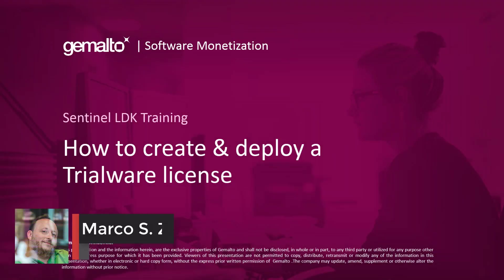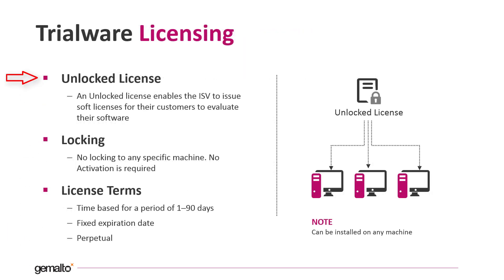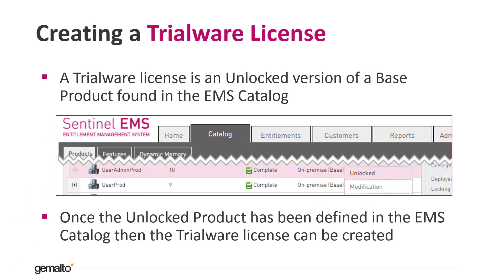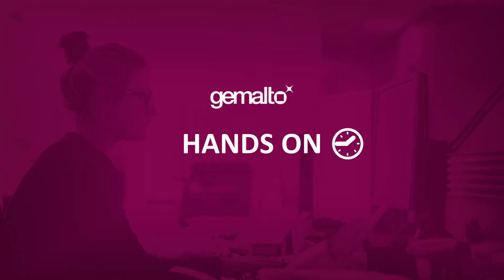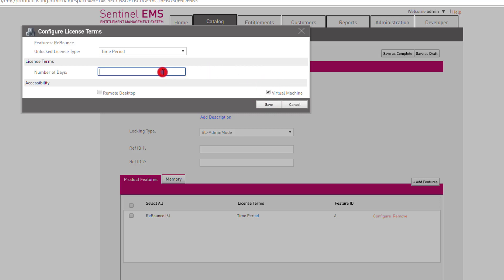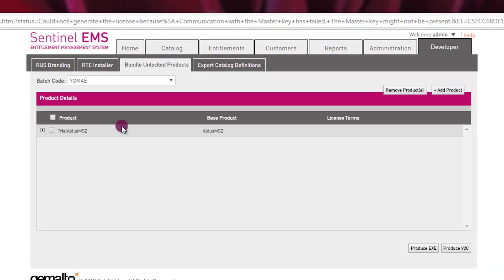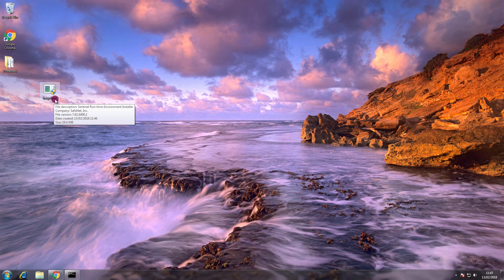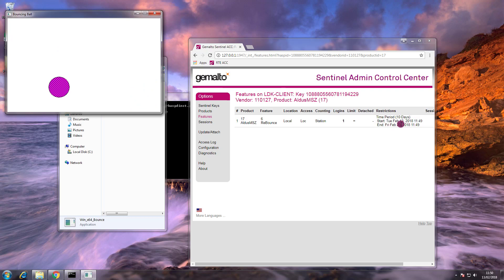How to issue and deploy Sentinel LDK Trialware licenses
In this video, you will learn what a Trialware license is and how to issue and deploy it in few clicks.